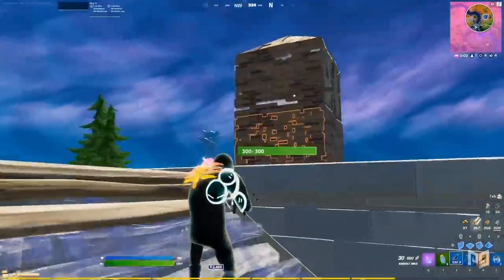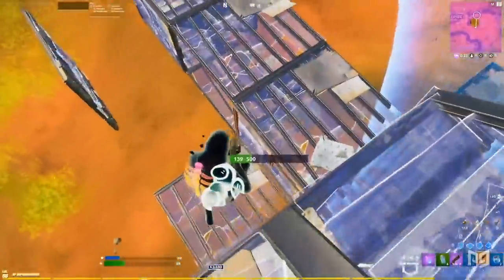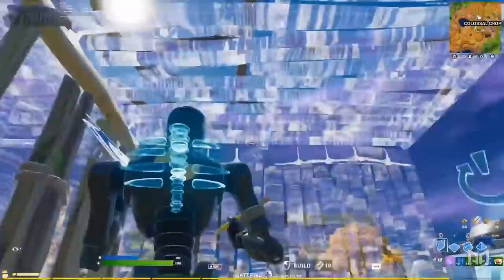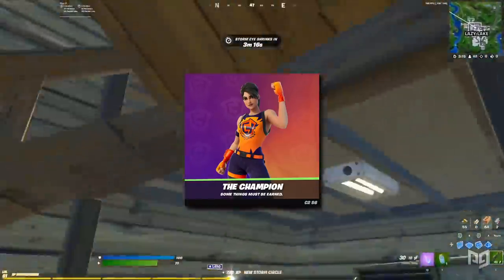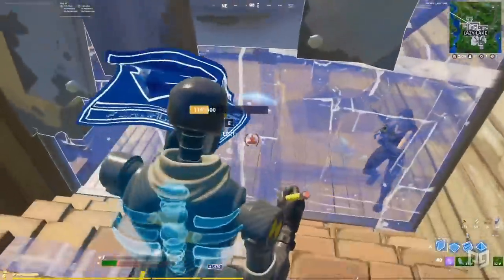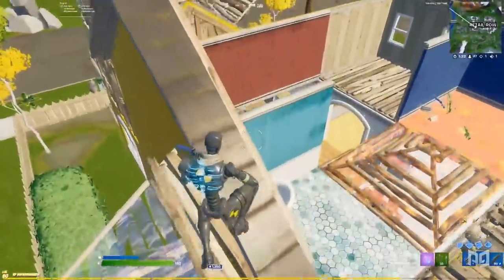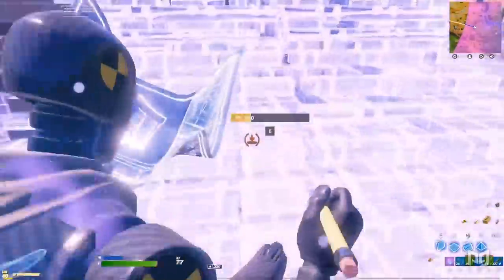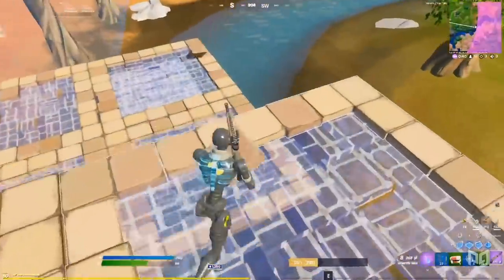Fortnite Update 16.50: EVERYTHING You NEED TO KNOW In UNDER 5 MINUTES! (SEASON 7 ALIEN LEAKS & MORE)